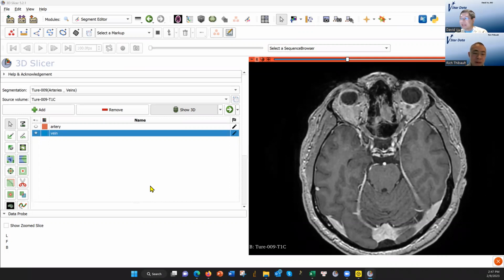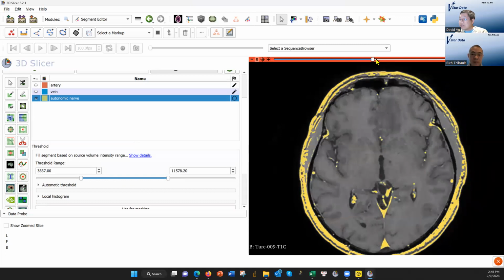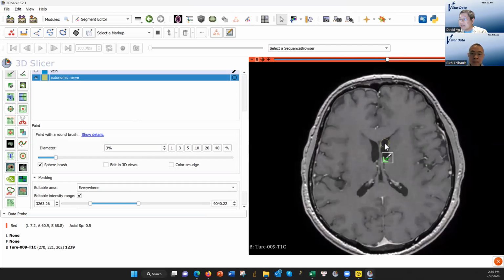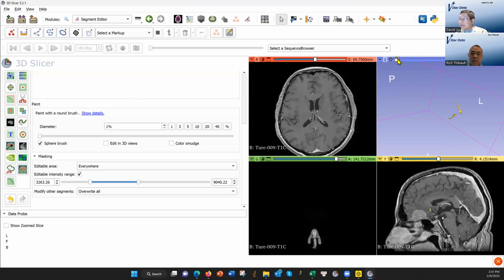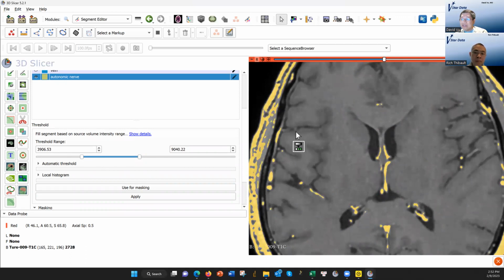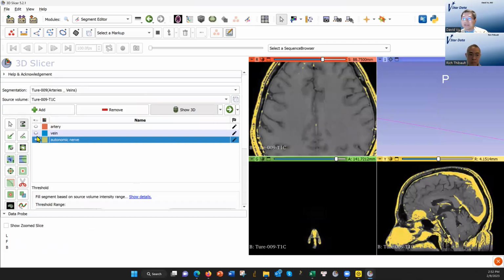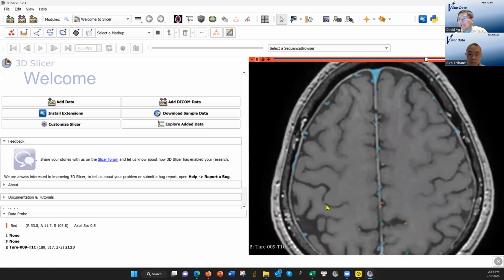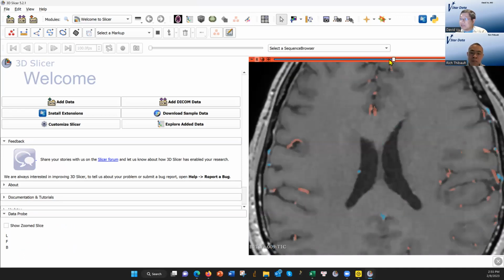How to segment to tiny brain arteries M4 by David Vu